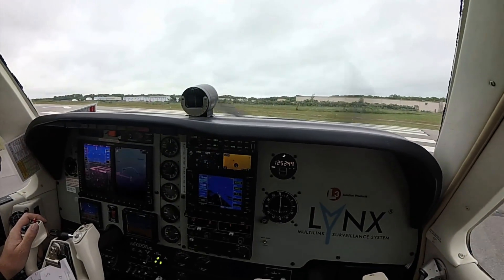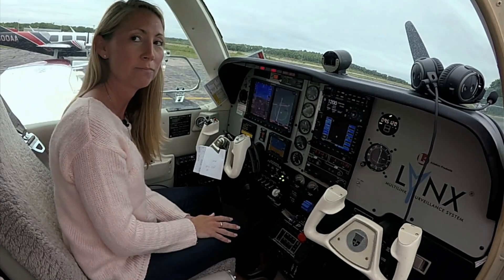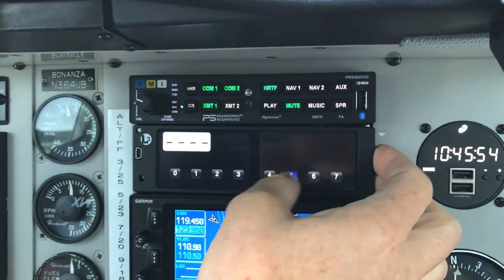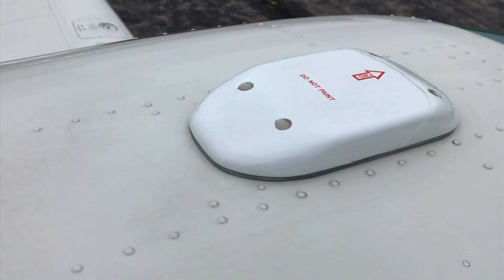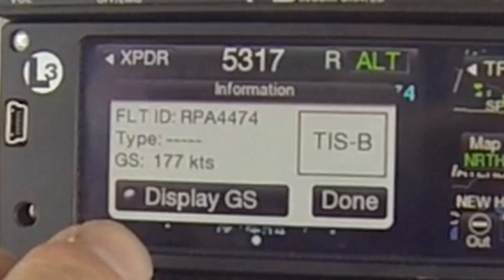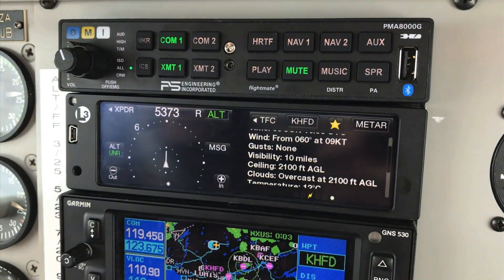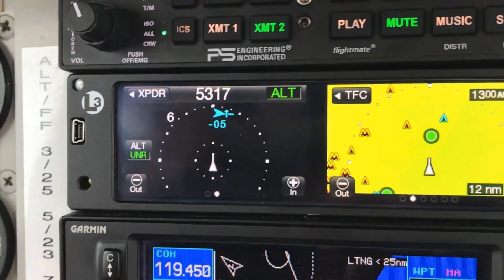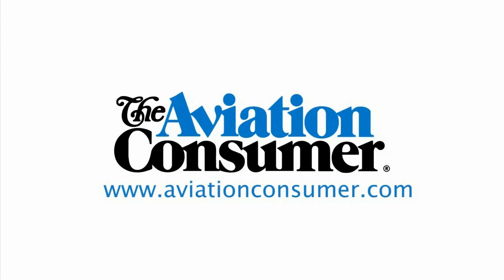NGT9000 ADS-B System Product Tour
L3 Avionics Systems continues to advance its Lynx NGT9000 multifunction ADS-B transponder. In addition to ADS-B weather and traffic, the new software enables display of Stormscope lightning data, enhanced traffic surveillance and terrain alerting. Aviation Consumer magazine Editor Larry Anglisano went flying with the system, along with L3's Todd Scholten and Jessica Power, in the L3 company airplane for this product demonstration video.